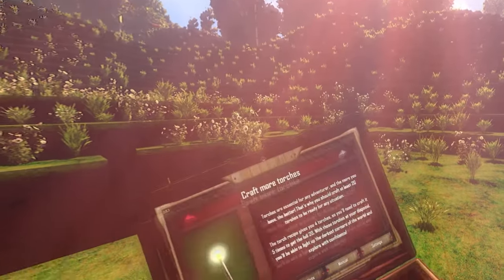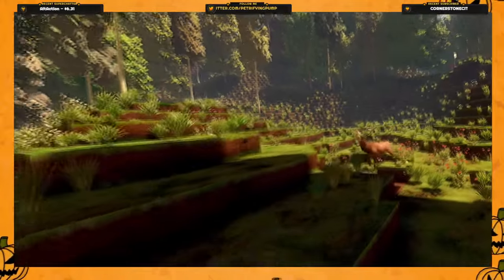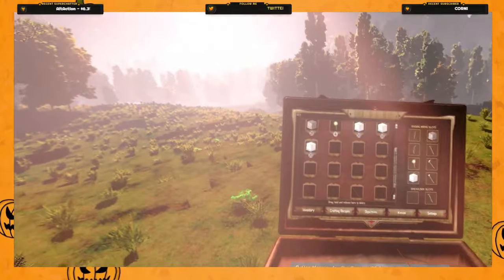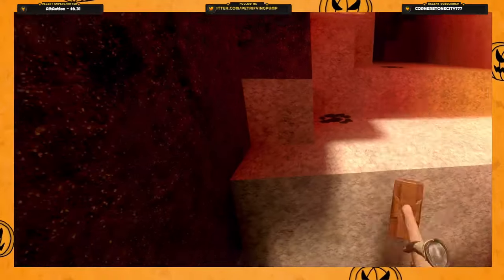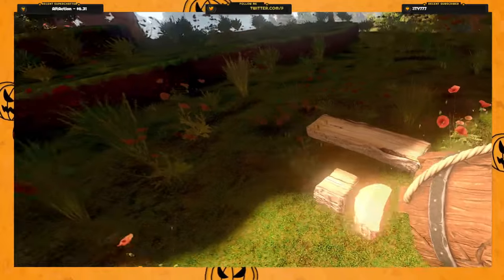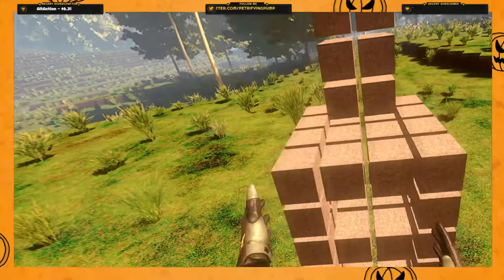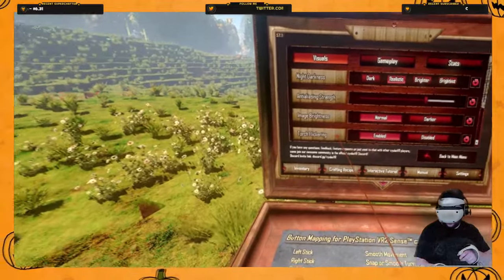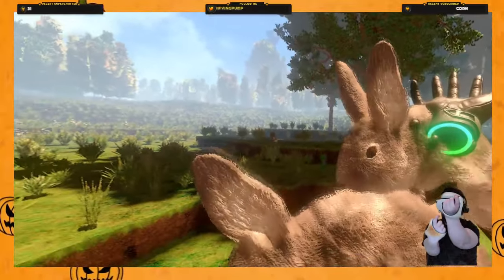A Rare Beauty | CyubeVR PSVR2 Review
Review copy provided by developer

CyubeVR, aka the 'Minecraft for PSVR2', is out now for $30/€30. But how does it hold up?